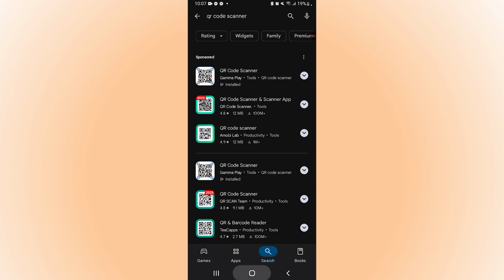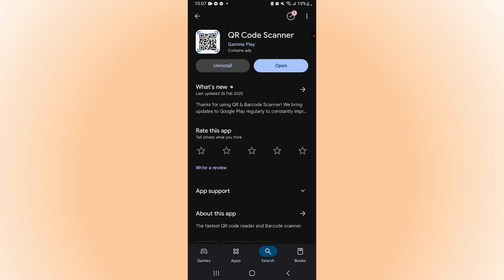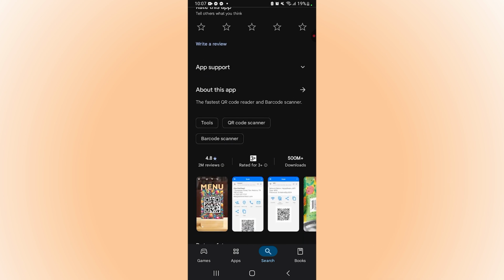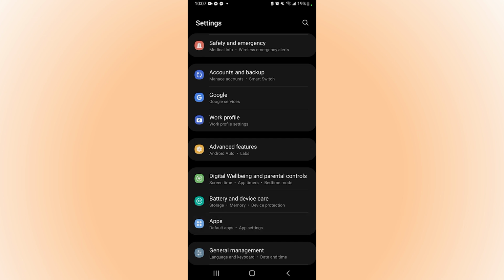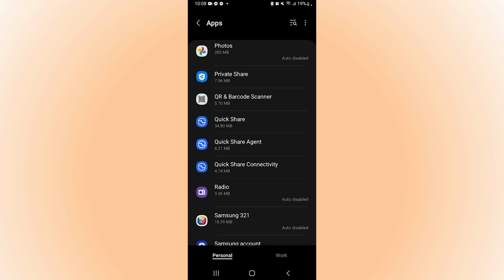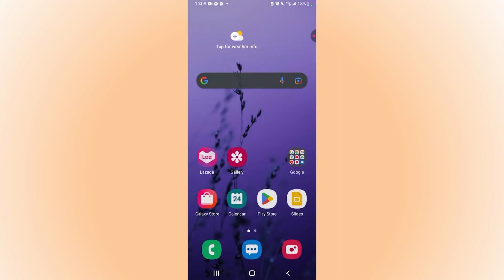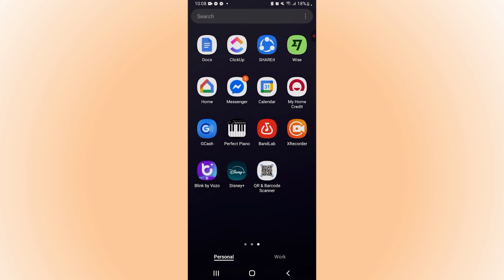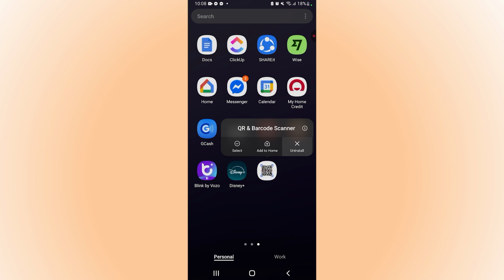How To Uninstall QR Code Scanner App (2026)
How To Uninstall QR Code Scanner App (2025)